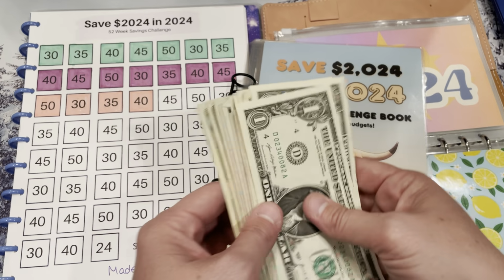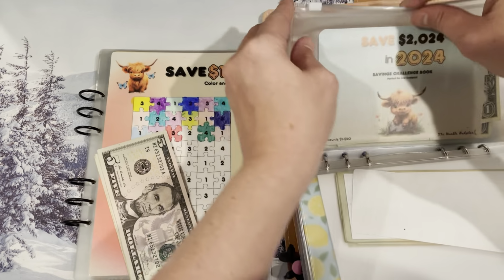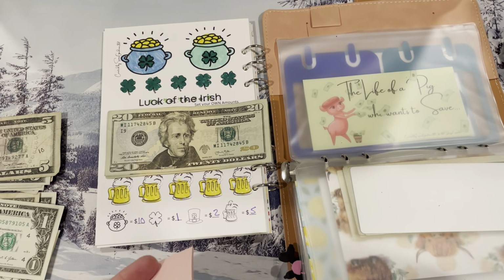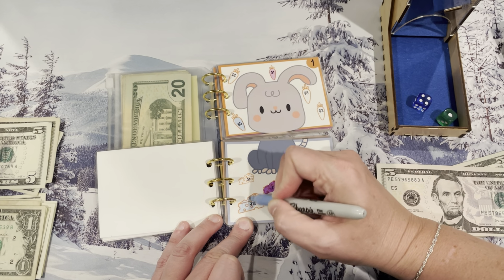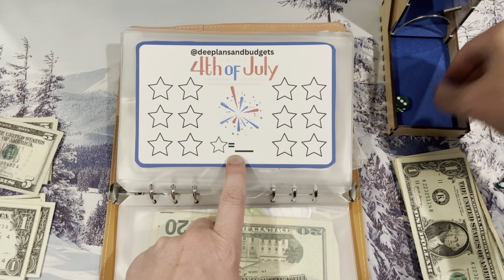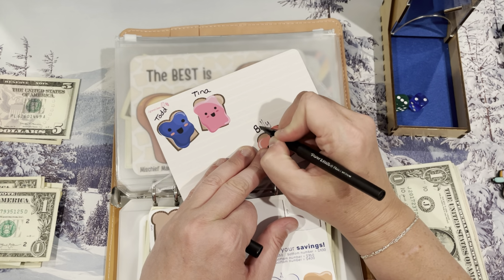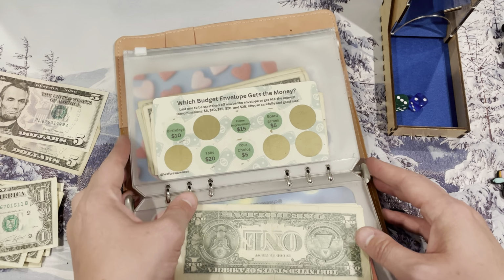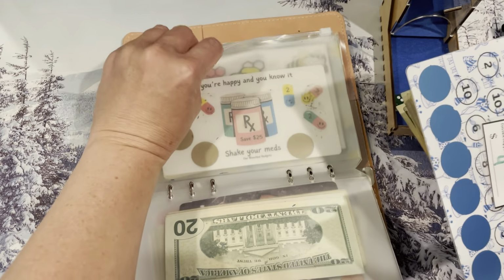Cash Stuffing Savings Challenges l 2024 Challenge l $180 l July W2 2024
Hi Friends! It is savings challenge day! I have $180! We will continue to stuff not one but two save $2024 in 2024 challenges! Yes! You saw that correctly! TWO! Oh and all my fun binders are back!!! You wont want to miss it!! Come hang out and check out some new savings challenges and enjoy some laughs! I truly appreciate all of you and hope you have a wonderful weekend!

Your new one stop shop for all the items that I use in my videos.
Amazon Storefront

Savings Challenges:
Save $2024 in 2024​⁠ ​⁠ @MadelineBudgets ​⁠ ​​⁠ ​⁠ - MadelineBudgets.etsy.com
Save $2024 Cow Book  ​@TheHumbleBudgeter ​⁠ ​⁠ ​​⁠ ​⁠​⁠ ​- TheHumbleBudgeter.etsy.com
Shut the Box and 15/30 and Honey Money ​⁠  ​⁠​⁠ ​⁠ BudgetNerdCo.etsy.com
Toast @lizandless ​⁠ ​⁠​⁠ ​⁠  ​⁠​⁠- LizandLess.etsy.com
Monthly Printable Freebie  @Deeversusretirement-y4h ​⁠ ​⁠ ​​​⁠ - ​⁠ (get the freebie in her video description box)
Gnome ​⁠ ​⁠ ​⁠ ​⁠ - JanellRaeBudgets.etsy.com
Birthday ​⁠ ​⁠@MadelineBudgets ​⁠  - MadelineBudgets.etsy.com
Total Eclipse ​⁠ ​⁠ ​⁠  ​⁠ - Rocknrobudgets.etsy.com
Mystery sinking fund ​⁠ @KraftyAwareness ​⁠ ​⁠​⁠ - KraftyAwareness.etsy.com
Hearts @gpsoddsends ​⁠ ​⁠ - GPsOddsAndEnds.etsy.com

Kiddo Binder:
Pet Mashup ​⁠ ​⁠​⁠@SavewithSydneybear ​⁠​⁠ ​​⁠ ​⁠ - SaveWithSydneybear.etsy.com

Taco Tuesday Binder:
​⁠ ​⁠   ​⁠ @ChampagnesCorner ​⁠ ​⁠ ​⁠  ​⁠ - ChampagnesCornerUS.etsy.com
​⁠​⁠  ​⁠ ​⁠@MischiefManagedBudgets ​⁠ ​⁠ ​⁠ ​⁠ ​⁠ ​⁠- MischiefBudgets.etsy.com

Georgette Pig Binder:
​⁠​⁠  ​⁠ @SnowGardener307Budgets ​⁠   ​⁠ ​⁠ ​⁠ ​⁠ ​⁠ ​SnowGardener307.etsy.com

Thank you everyone for having fun with me today!

Amazon Wish List

Happy Mail:
Tracey @ GoldenGirlBudgets
4190 Vinewood Lane N #111-191